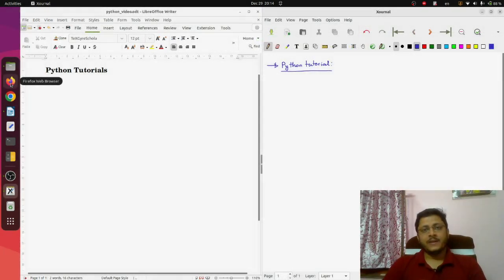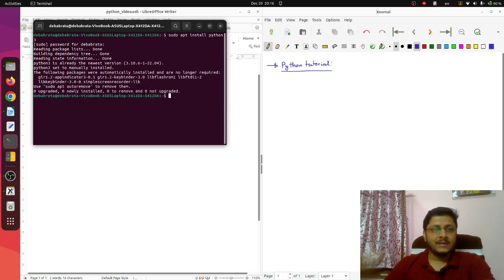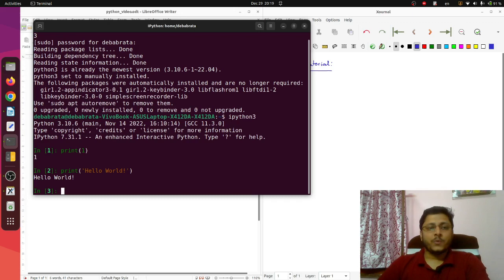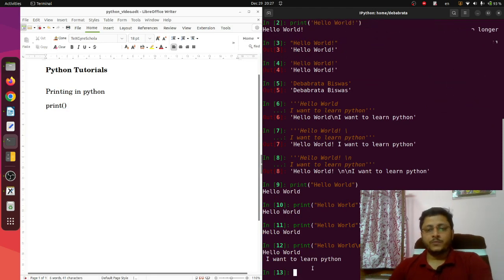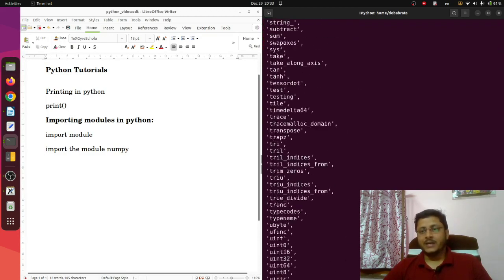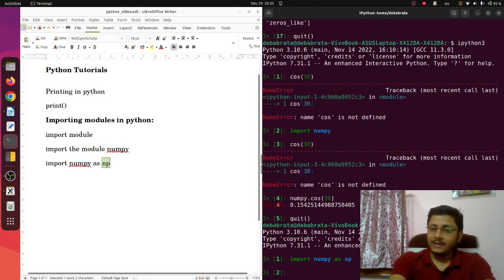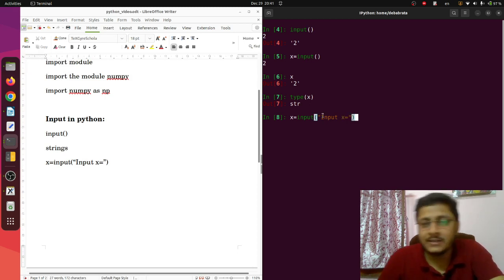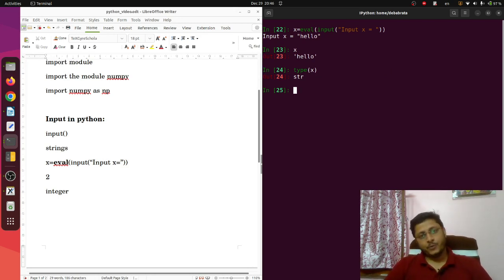Python Tutorial with Debabrata: The Basic Concepts in Python- Class-1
The tutorial is about python learning. By the end of the series of lectures one will be efficient in python.